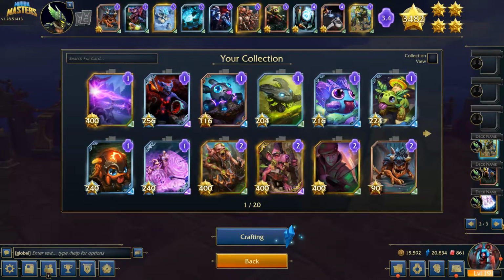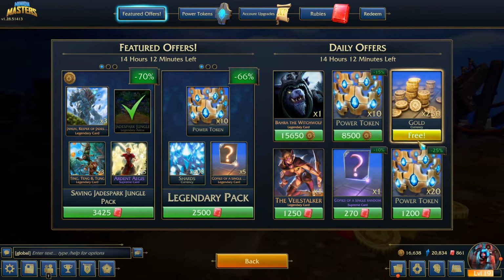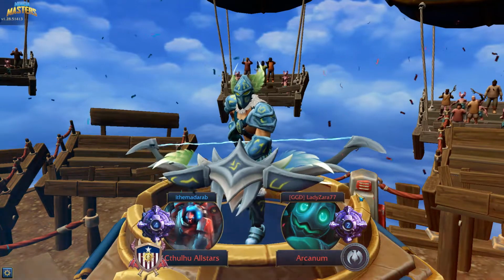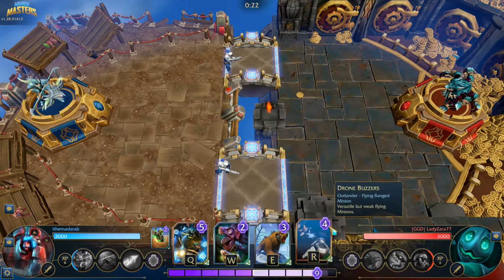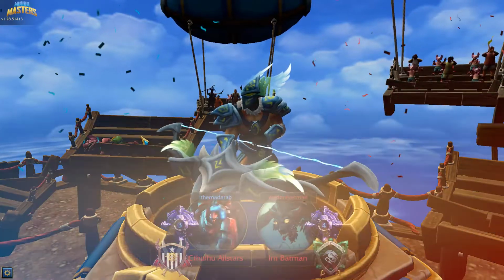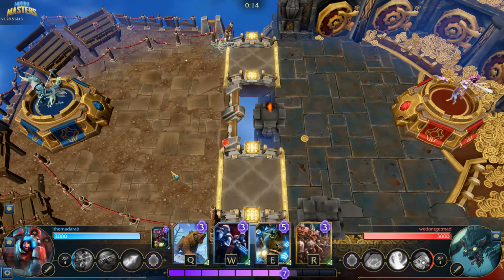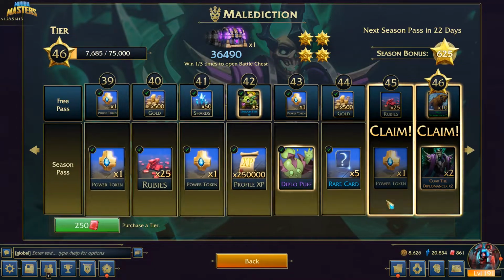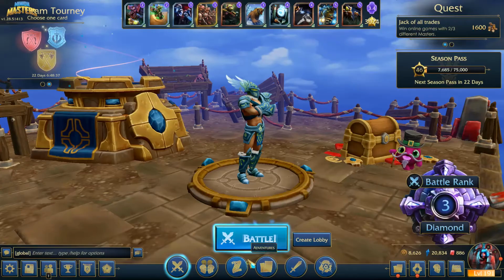Minion Masters Budget Deck Considerations Part 2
So this is another all common deck that feels pretty good.  I still want to play the leaderboard Stormbringer decks and see if I want to recommend any of those as a budget option.  Enjoy!

Budget Stormbringer (Bjorn and his Sniper Boys)
Cards:  Grenadier, Sewer Scrat, Plasma Marines, Scrat Horde, Sniper Scrat, Wild StoneBjorn, Cannon Roller, Drone Buzzers, Defenso Chopper, Sniper Squad